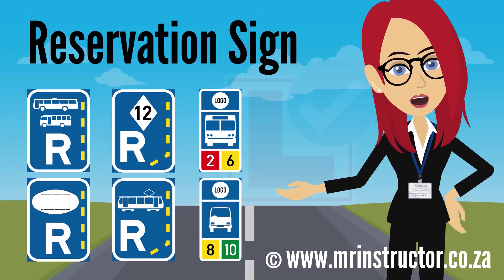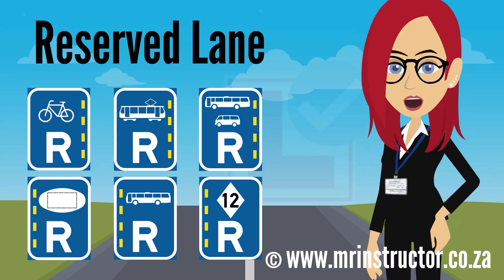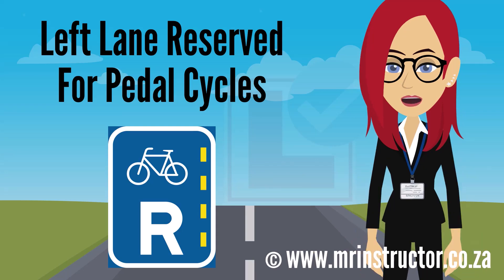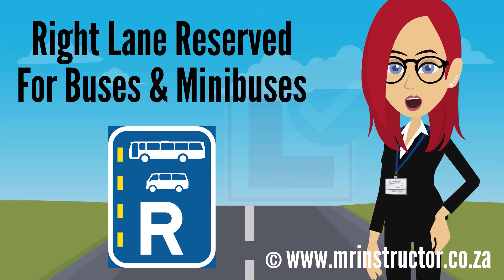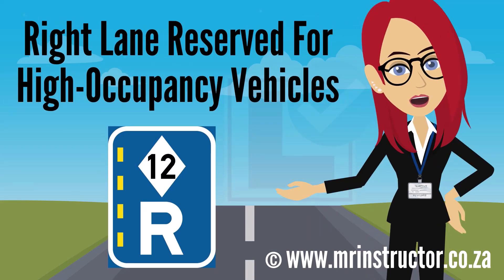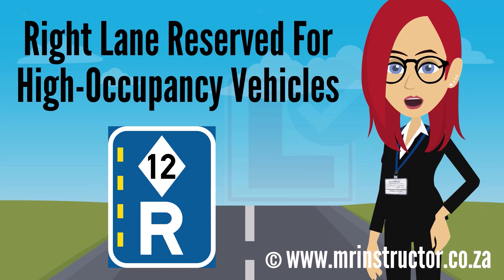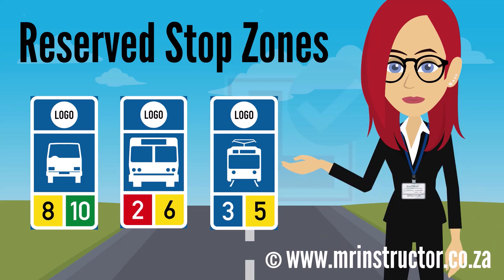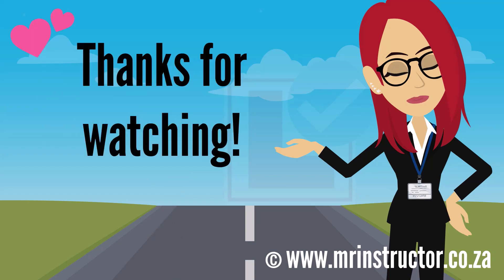Road Traffic Signs ▶️ Episode 6: RESERVATION SIGNS PART 2 | K53 Learners Licence South Africa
PART 2 of 3:  In this video you will learn all about LANE RESERVATION SIGNS and RESERVED STOPPING ZONES, which are regulatory road traffic signs. We will cover each of these reservation signs and their meanings, to help you prepare for your K53 Learners License test.

♡ QUICK REFERENCE TIMELINE ♡
00:00 Welcome
00:48 LANE RESERVATION SIGNS Introduction
02:39 Pedal Cycle Lane Reservation Sign R304
03:15 Bus Lane Reservation Sign R302 + R348
04:22 Bus And Minibus Lane Reservation Sign R328 + R349
05:34 Bus And Midibus Lane Reservation Sign R331
06:13 Bus, Midibus And Minibus Lane Reservation Sign R334
06:56 Tram Lane Reservation Sign R339
07:17 Bus And Tram Lane Reservation Sign R343 + R350
07:55 Bus, Tram And Minibus Lane Reservation Sign R346 + R351
08:36 High-Occupancy Vehicle Lane Reservation Sign R336 + R352
10:35 Authorized Passenger Transport Vehicle Lane Reservation Sign R353 + R354
11:57 START OF RESERVED LANE SIGNS Introduction
12:13 Start Of Bus Lane Reservation Sign R303
12:52 Start Of Bus And Minibus Lane Reservation Sign R329
13:34 Start Of Bus And Midibus Lane Reservation Sign R332
14:17 Start Of Bus, Midibus And Minibus Lane Reservation Sign R335
15:02 Start Of Tram Lane Reservation Sign R340
15:26 Start Of Bus And Tram Lane Reservation Sign R344
15:51 Start Of Bus, Tram And Minibus Lane Reservation Sign R347
16:18 Start Of High-Occupancy Vehicle Lane Reservation Sign R337
17:49 STOP ZONE RESERVATION SIGNS
18:15 Reserved Minibus Stop Reservation Sign R326
18:54 Reserved Bus Stop Reservation Sign R325
19:33 Reserved Tram Stop Reservation Sign R341
20:13 Conclusion

♡ LEARNER'S LICENCE ONLINE PRACTICE TESTS ♡
Be 100% ready for your test.

Phone ▶ 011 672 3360 or 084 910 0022

Follow our video series about all the road traffic signs, traffic signals, road markings and rules of the road, to help you prepare for your K53 Learner's Licence test and pass 1st time!  These videos are for code 1/A1/A motorcycles, code 8/B/EB light motor vehicles, code 10/C1/EC1 heavy motor vehicles and code 14/C/EC extra heavy motor vehicles.

♡ COPYRIGHT ♡
This video was made by Mr Instructor K53 Driving School in South Africa.

Mr Instructor Driving School Channel
Mister Instructor Driving School Channel
Learners Licence South Africa
Learners License South Africa
K53 Learners Licence
K53 Learners License
Drivers Licence South Africa
Drivers License South Africa
Driving Licence South Africa
Driving Schools in Randburg
Driving Schools in Johannesburg
Driving Lessons in Randburg, Johannesburg, Gauteng, South Africa
Randburg Driving Schools
Johannesburg Driving Schools
Gauteng Driving Schools